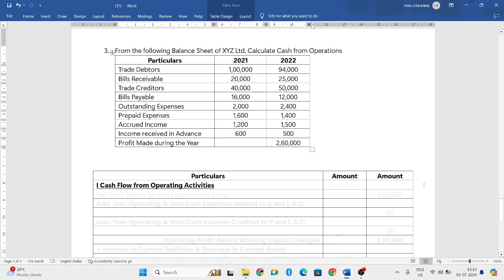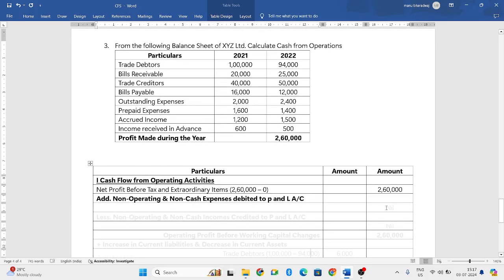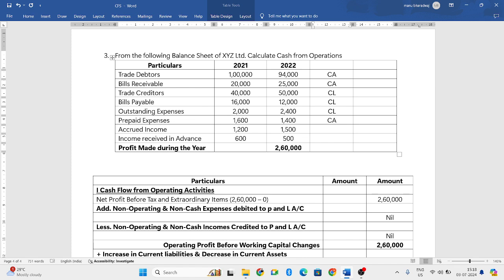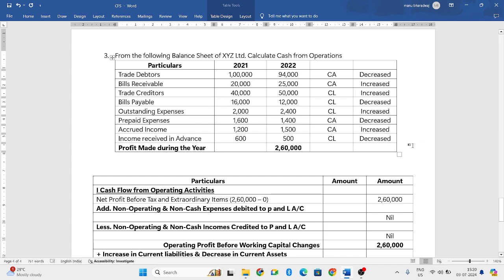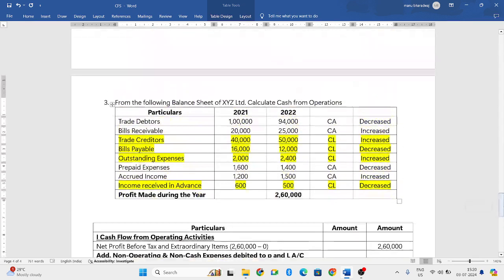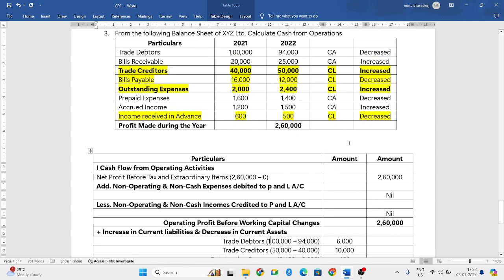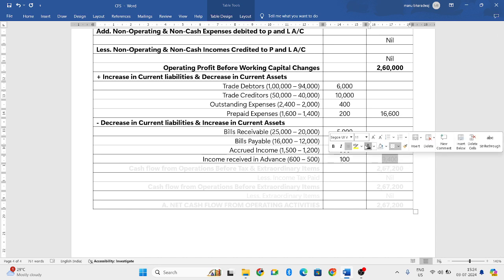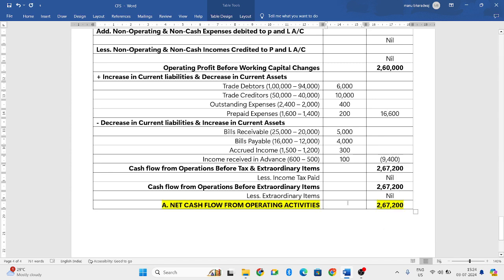Cash Flow Statement | Part 3 | Cash Flow Analysis | Management Accounting